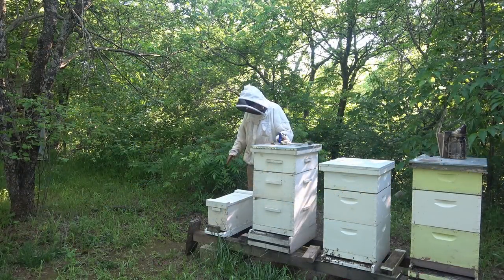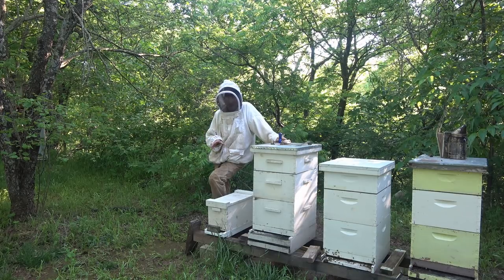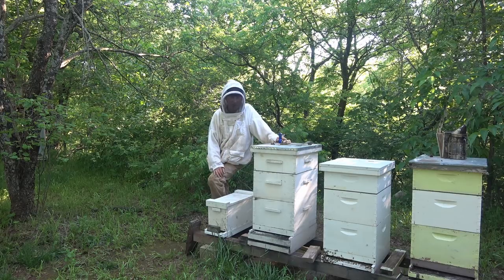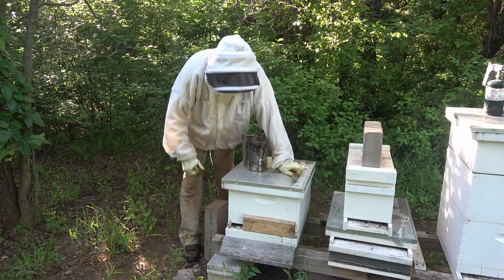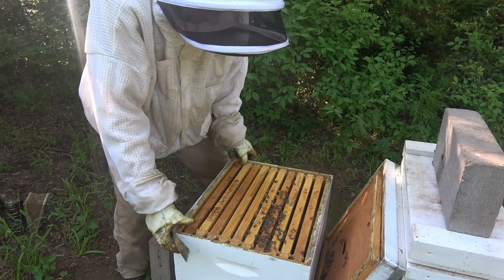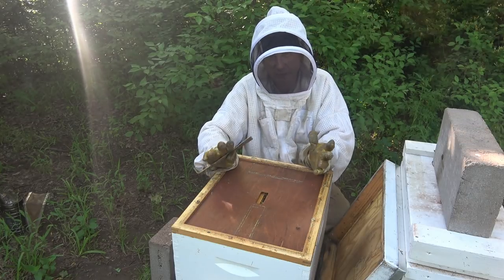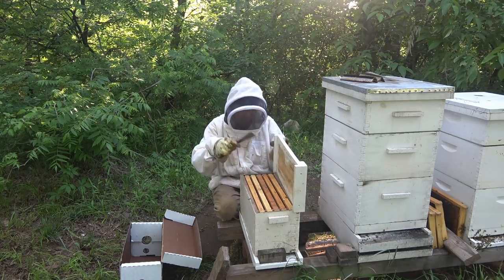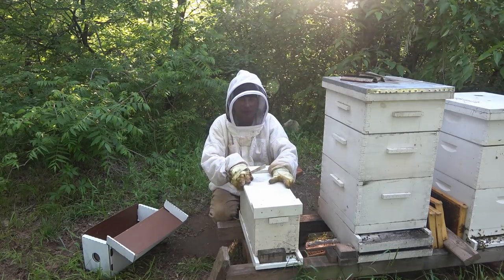Beekeeping: Combining Weak Hives - Late Springtime Bee Hive Management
In this video, we evaluate weak hives and determine which ones to combine.

SOFTWARE:
Video Editing and Thumbnail creation Adobe Premier Elements and Photoshop Elements 2020

MISC BEEKEEPING EQUIPMENT:
5 Gallon Bucket Holder
Oxavap Provap 110
3M Acid Vapor Respirator